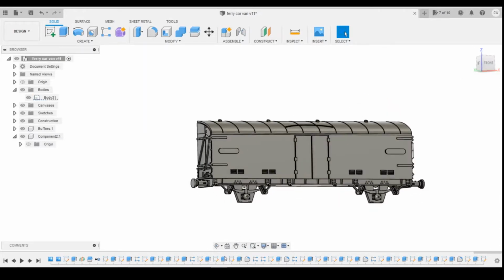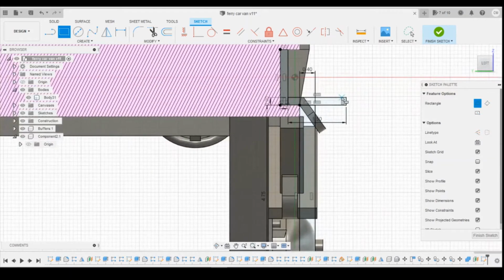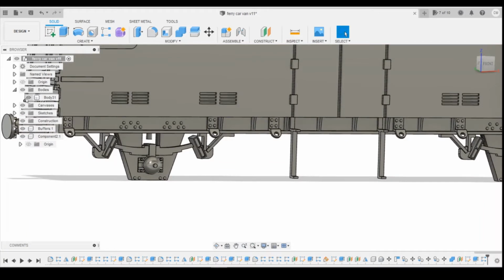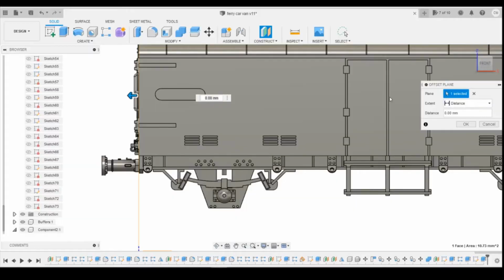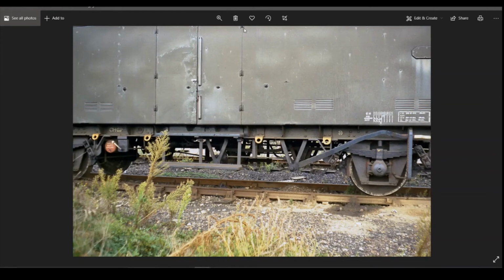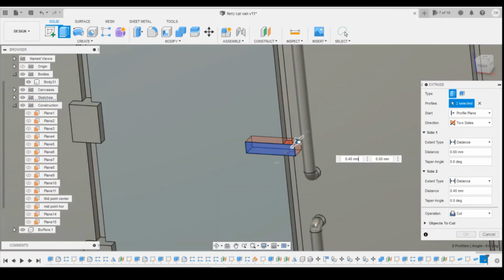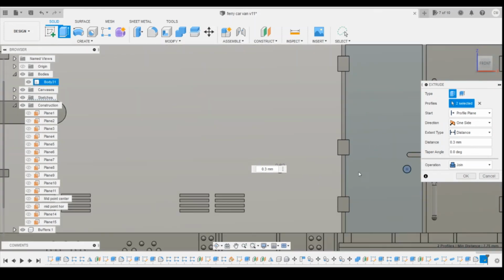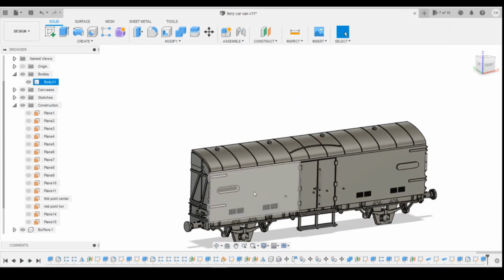Beginners guide to 3D printing for model trains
In this series we will be looking to model a BR 14t Ferry Car Van using Fusion 360.

There was 30 of these wagons built to transport car to the continent.  They ended their life in departmental service as tool vans.